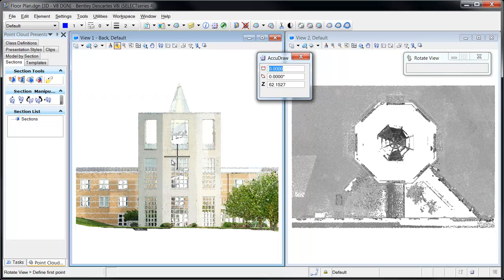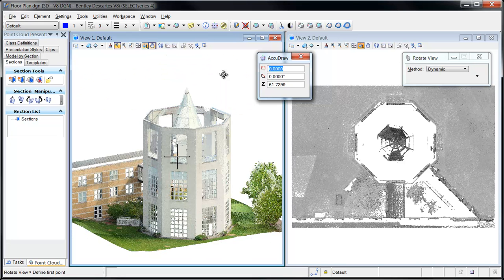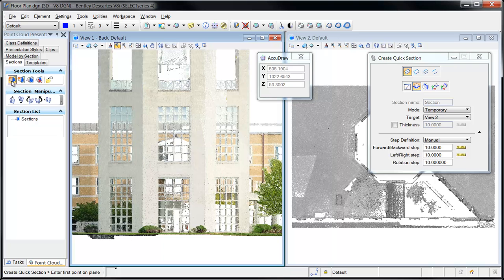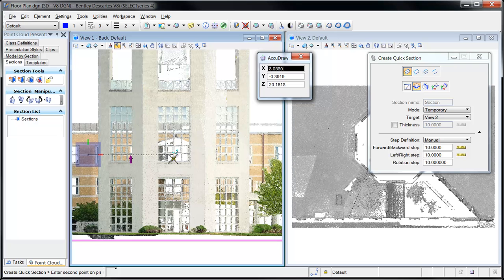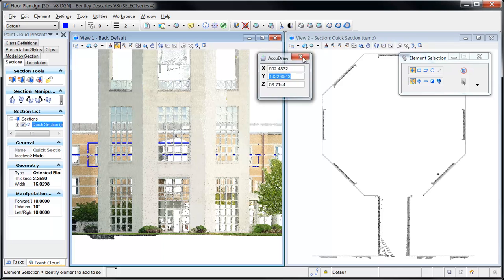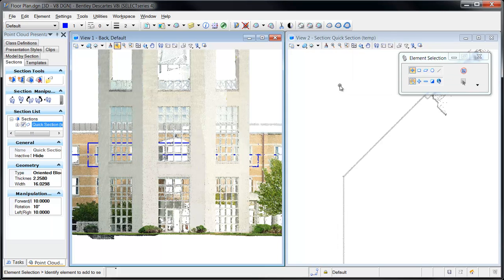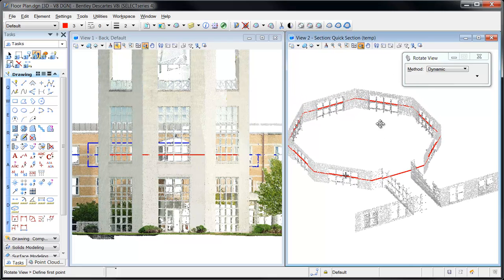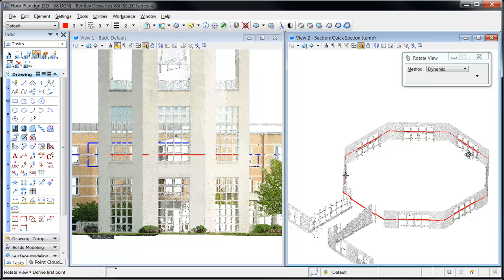Descartes SS4 PointClouds Extracting a floor plan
This video illustrates how to use the Create Quick Section tool to help extract the floor plan of a structure.